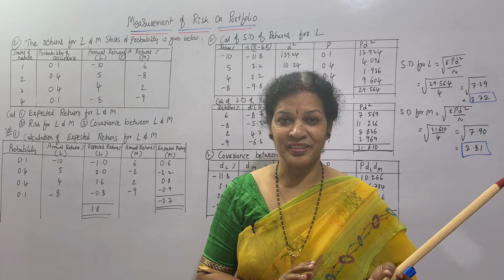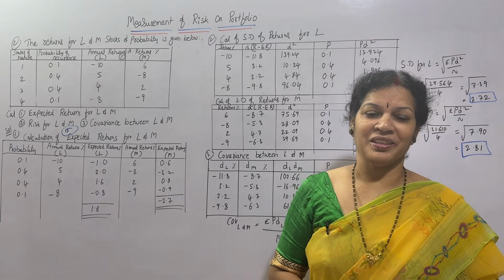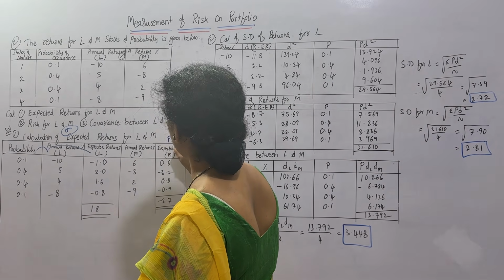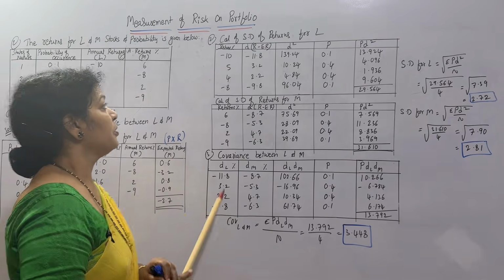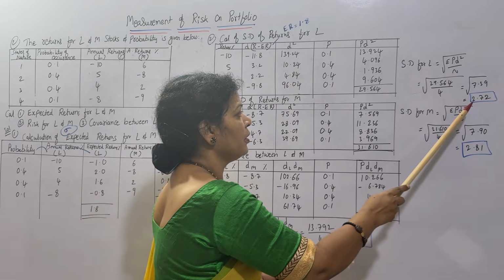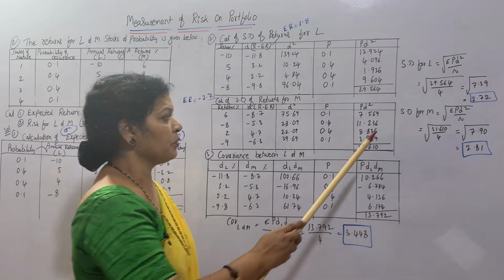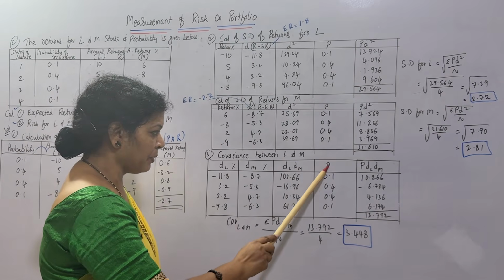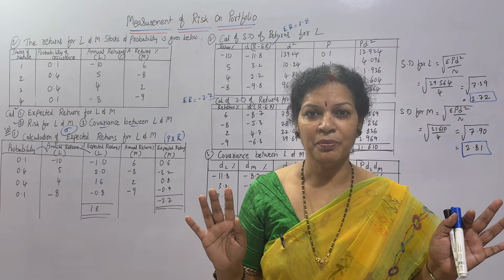20. Expected Return & Expected Risk Calculation from Portfolio Management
Dear students,

1. Financial Accountancy – Part : 1 &2
2.  MEFA/ BEFA (Managerial Economics & Financial Analysis) for Engineering Students
3. Business Law
4. Statistics:  Part – 1 & 2
5. Financial Management
6. Partnership Accounts
7. Business Economics/ Managerial Economics
8. Basic Introduction Chapter of Financial Accountancy
9. Bank Reconciliation Statement
10. Final Accounts
11. Depreciation
12. Rectification of Errors
13. Business Organization & Management (BOM)
14. Career Options
15. Company Law
16. Bills of Exchange
17. Non – Trading Accounts
18. Recommended Text Books For Commerce & Management Subjects:
19. Consignment Accounts
20. Joint Venture Accounts
21.  BCRW (Business Communication & Report Writing)
22. Advanced Accounting ( Valuation of Goodwill & Shares)
23.  Managerial Accounting:
24. Different Subjects & it’s video links:
25.Self Balancing System Accounts:
26. Different Subjects & it’s Video Links:
27. Principles of Management
28. Branch Accounts:
29. Auditing
30. Research Methodology
31. Single Entry/ Accounts from Incomplete Records
32. Income Tax – 1
33. Cost Accounting
34. Management Accounting
35. Royalty Accounts:
36. Commerce Subject 12th Class:
37. Advanced Corporate Accounting
38. Marketing Management
39. Advanced Aspects of Income Tax
40. Human Resource Management
41. Accounting Standards
42. Hire Purchase Accounts
43. Departmental Accounts
44. Investment Management